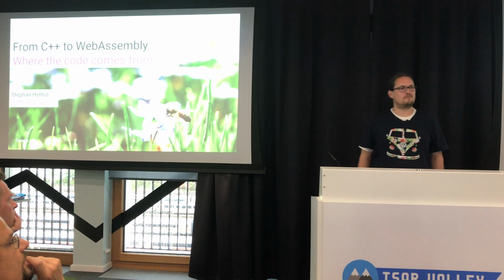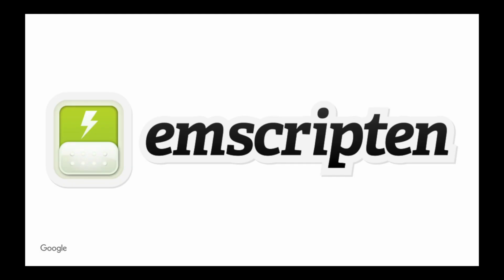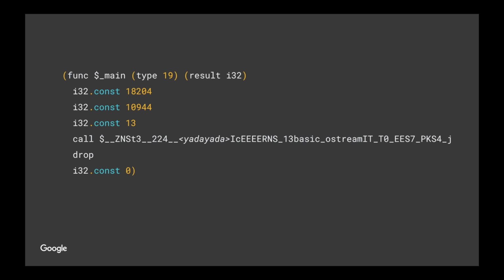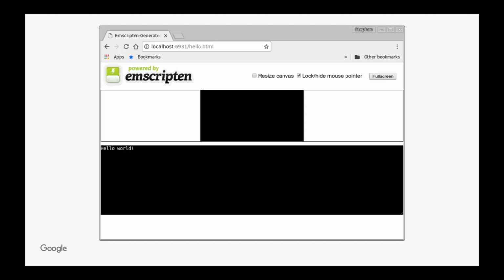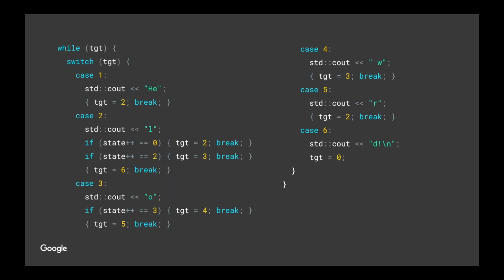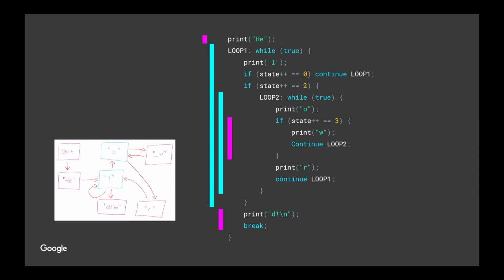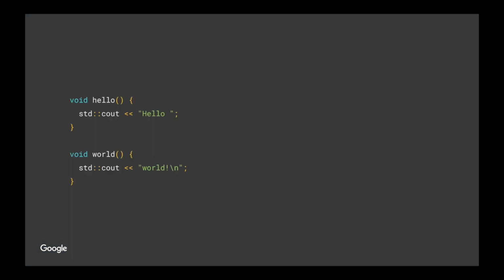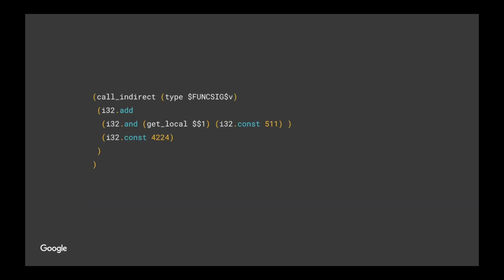From C++ to WebAssembly - (Stephan Herhut, Google WebAssembly Team)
This talk explains how to go from C++ to WebAssembly with emscripten.

Event: WebAssembly Meetup
Date: July 17, 2018
Location: Google Head Quarter Munich

Organizers: Michael Hablich (Google V8 Team), Thomas Tränkler (Freelancer)
Speaker: Stephan Herhut (Google WebAssembly Team), Video: Thomas Tränkler